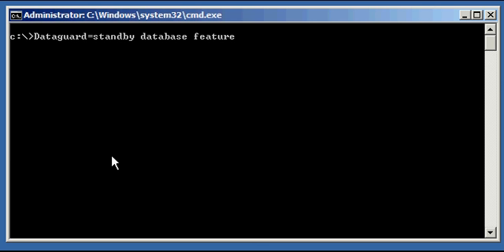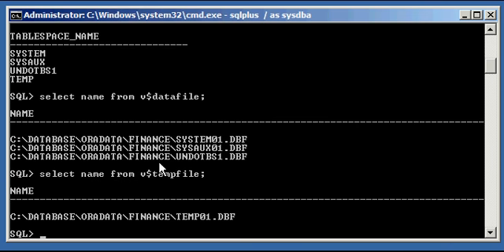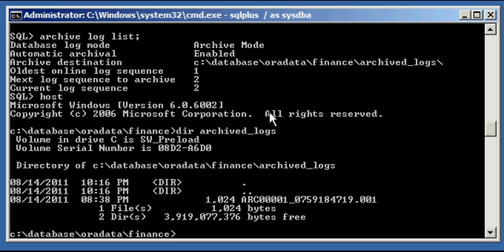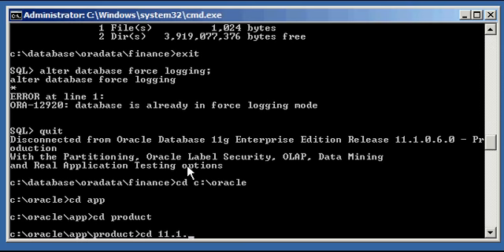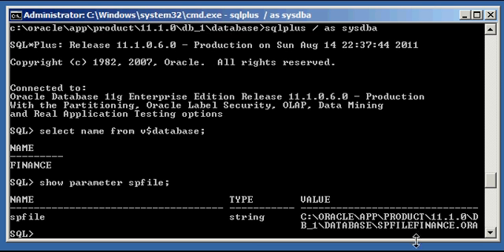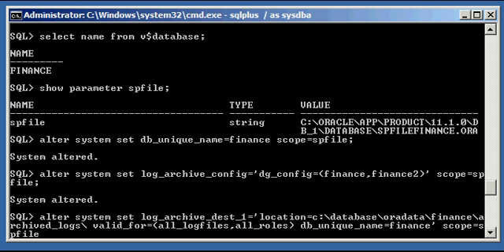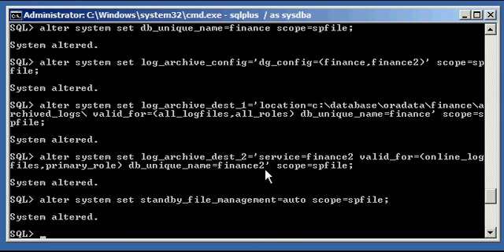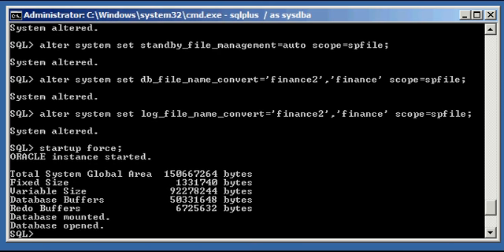Oracle DBA Justin - How to create a basic Dataguard physical standby database # 1 of 3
How to create a basic Dataguard  physical standby database # 1 of 3